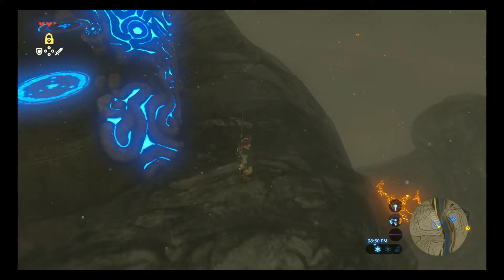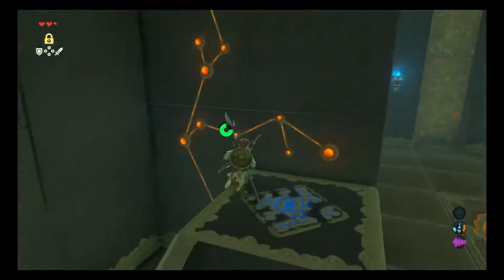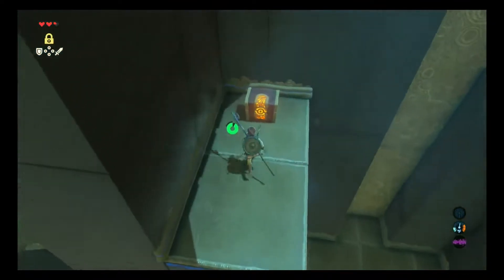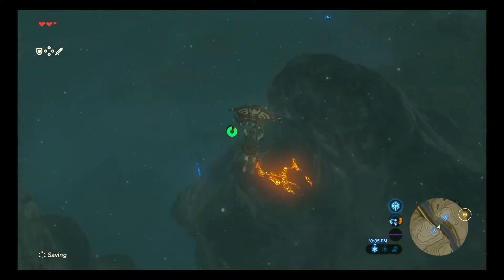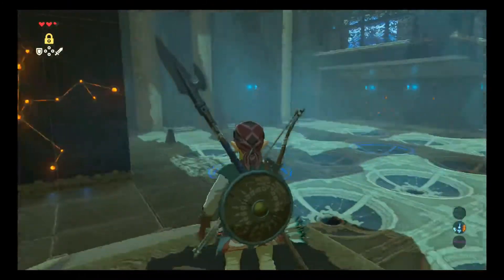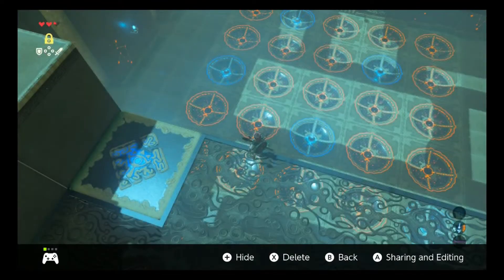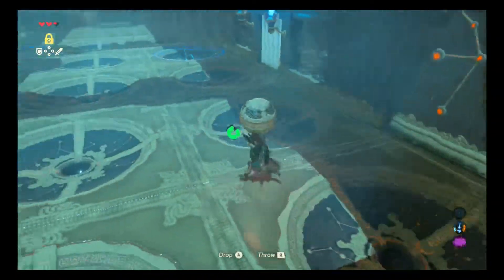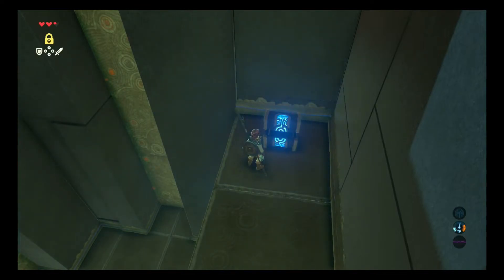Dueling Peaks Shrines Shee Vaneer and Shee Venath Twin Memories. Zelda BOTW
This is a double shrine walkthrough complete with treasure chest.